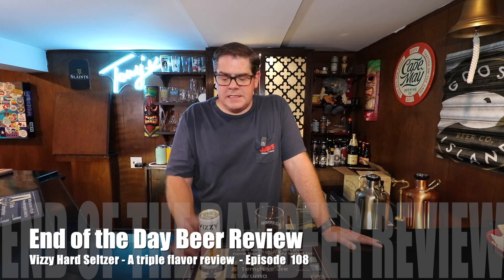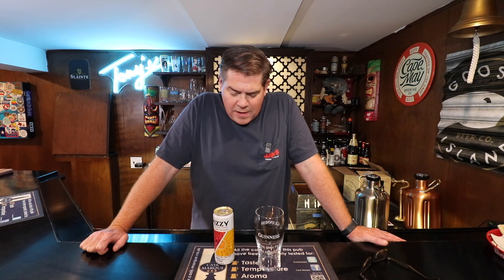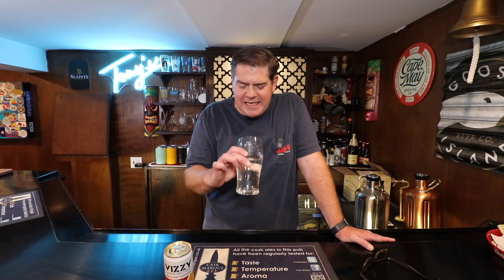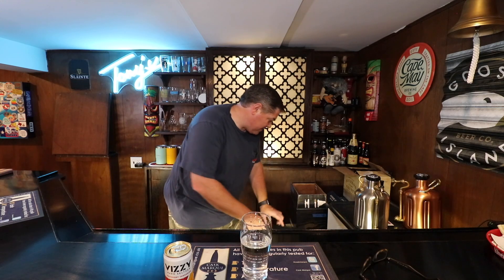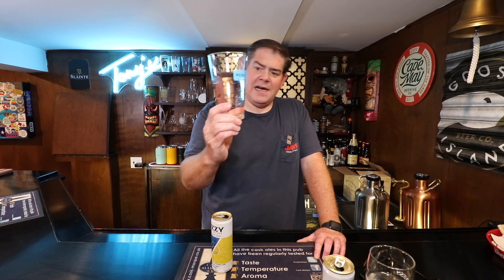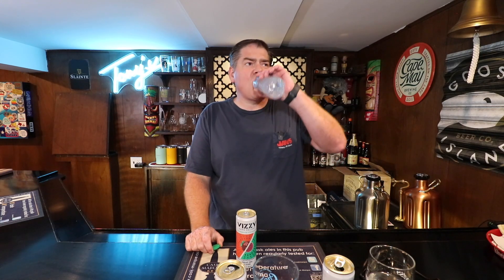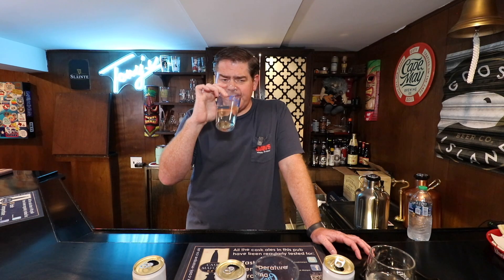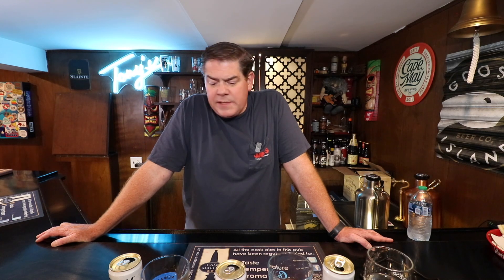Vizzy Hard Seltzer A triple flavor review Episode 108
Vizzy hard Seltzer three flavors. -

Refreshing flavored hard seltzer in a slim can for session able day drinking, hangouts, or barbecues

ABV: 5%